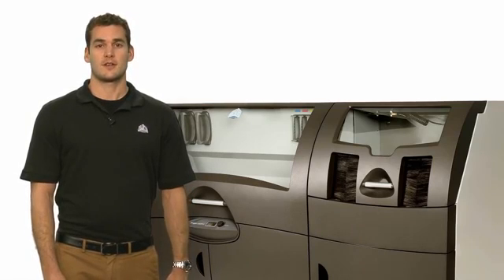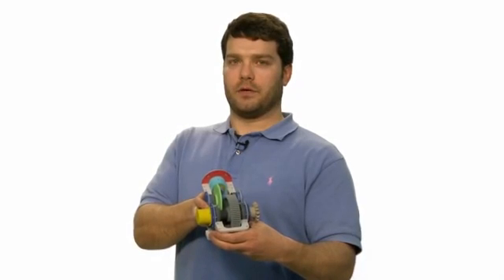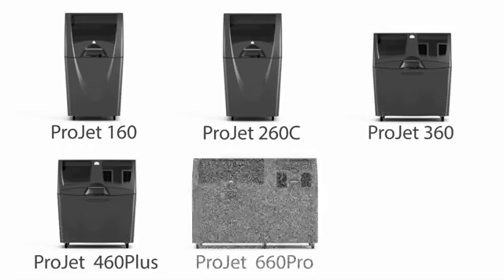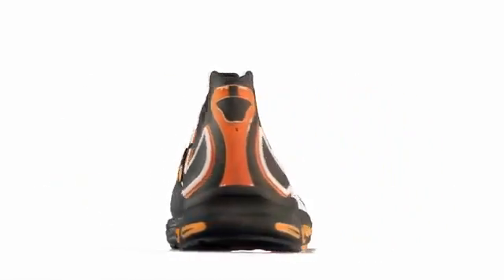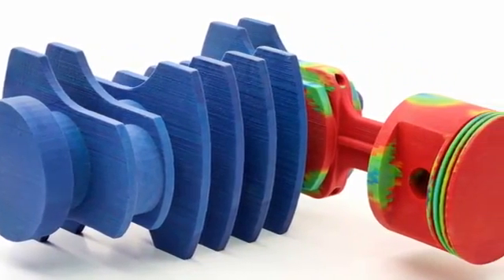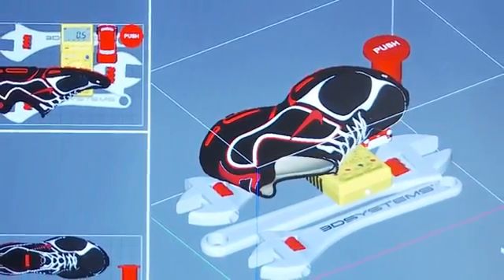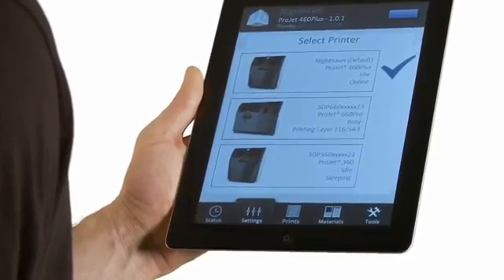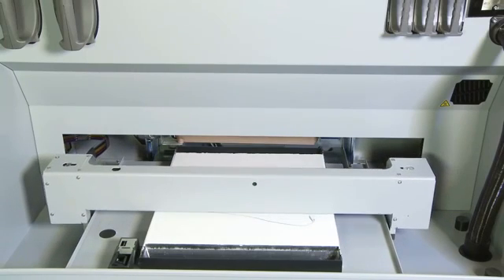Introducción a las Impresoras 3D Projet x60 de 3D Systems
Impresoras 3D a todo color se adaptan a una amplia variedad de necesidades de los clientes, desde la educación secundaria hasta los entornos comerciales más exigentes. Utilice el color para comunicar dramáticamente su intención del diseño, genere modelos 3D para comunicar diseños,  realizar estudios de mercado e impactantes maquetas arquitectónicas de gran realismo, en su oficina, estudio de diseño o laboratorio.